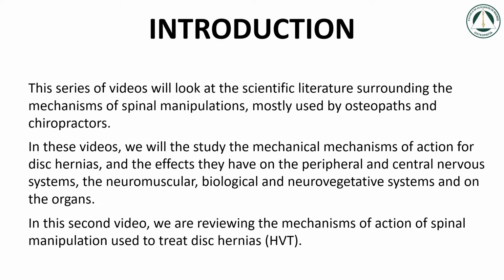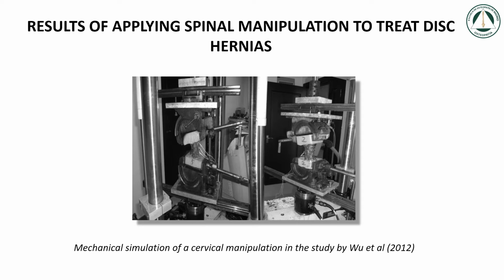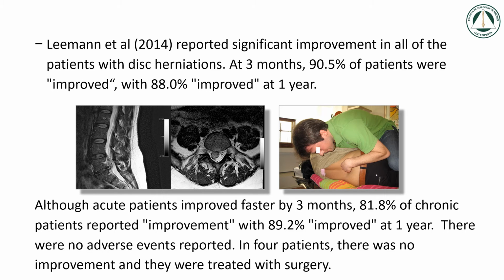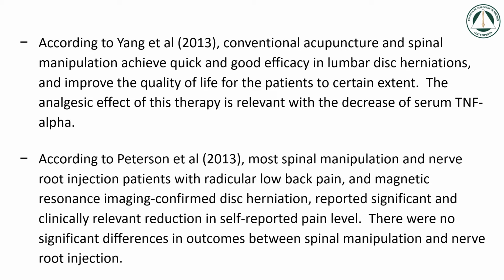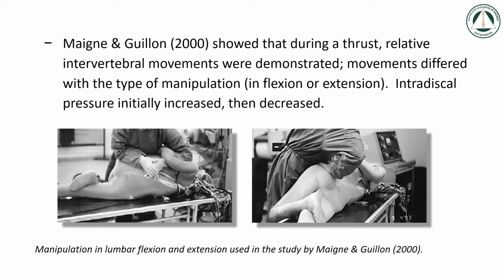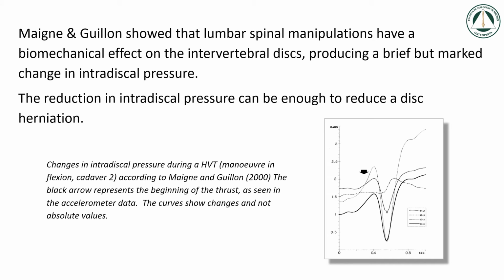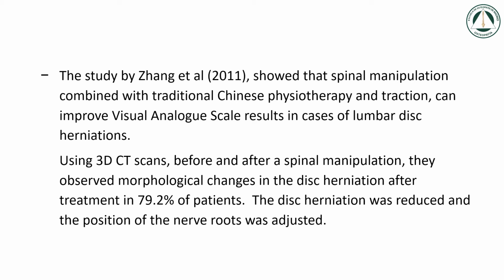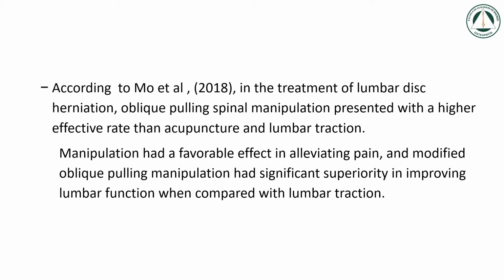Mechanisms of action of HVT used to treat disc prolapse